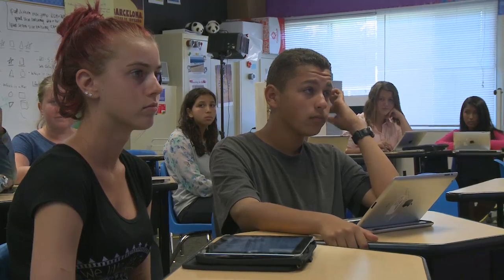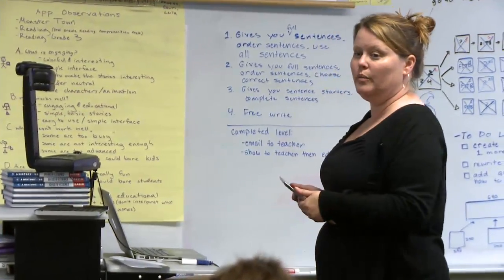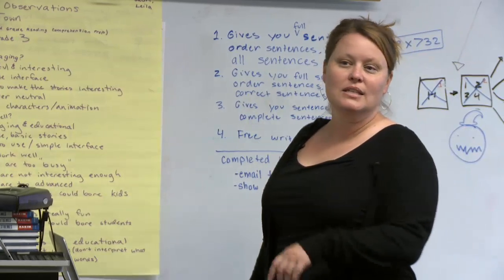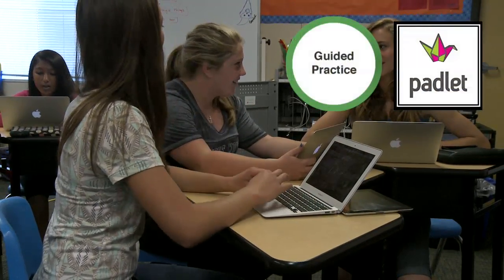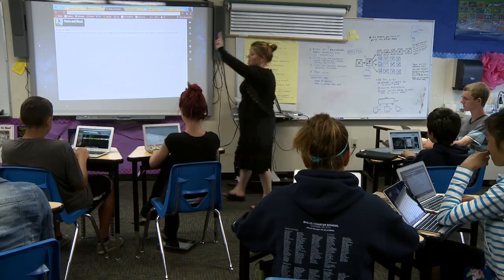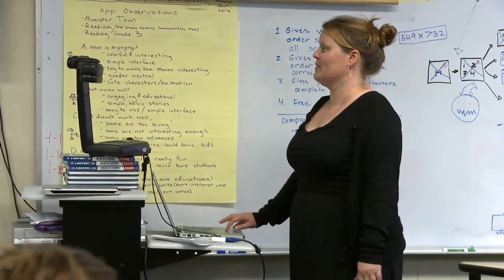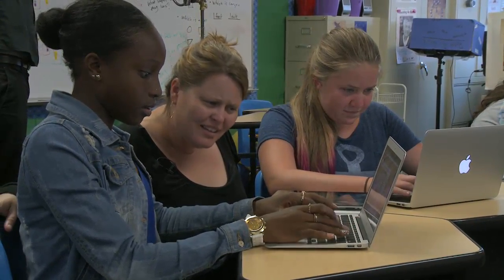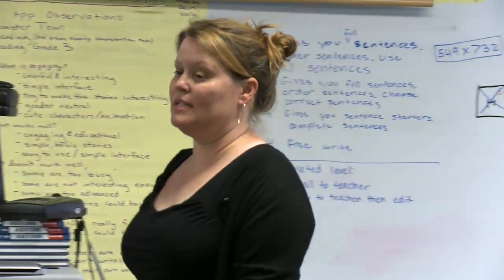Lesson Flow in Action - Middle School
Watch Jessica Lura, middle school teacher and Graphite Certified Educator, weave in technology seamlessly by using a Lesson Flow to teach middle school students about verbs and their moods. A Lesson Flow is a customizable framework that helps teachers reimagine lesson plans to integrate digital tools with pedagogical insight.